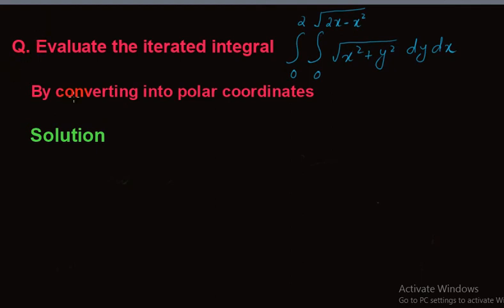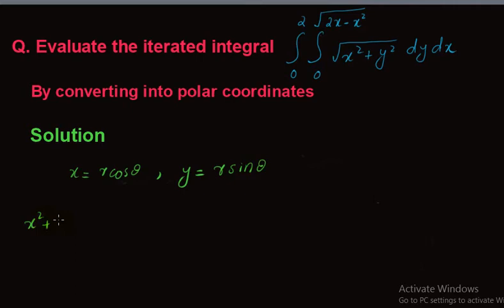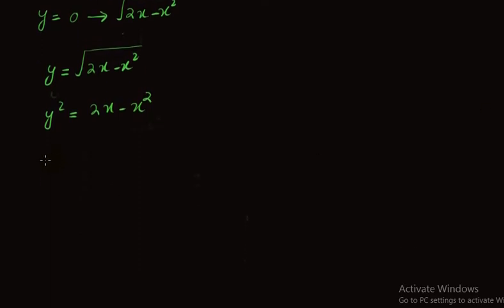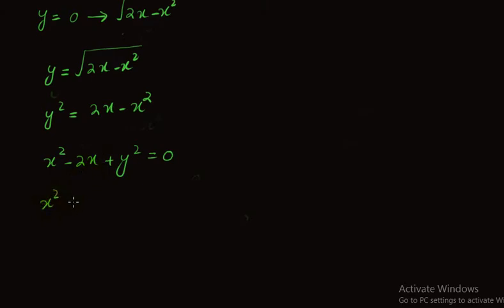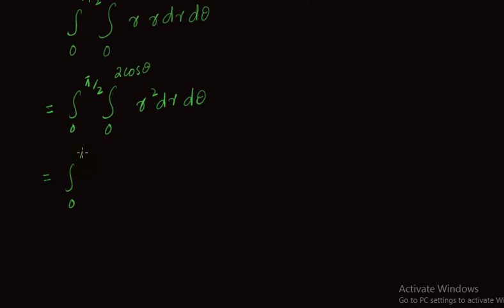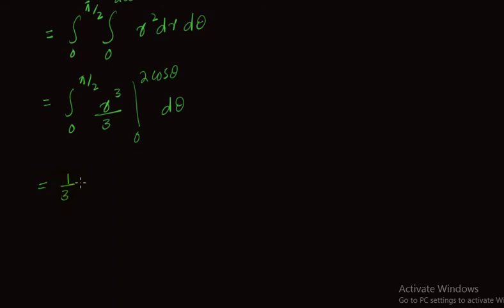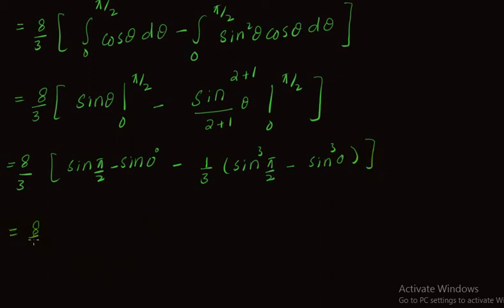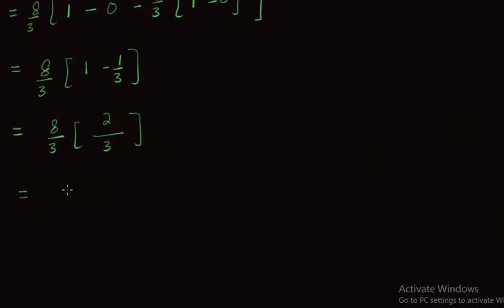Evaluate double integral by converting into polar coordinates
In this lecture we learn how evaluate double integral by changing into polar coordinates